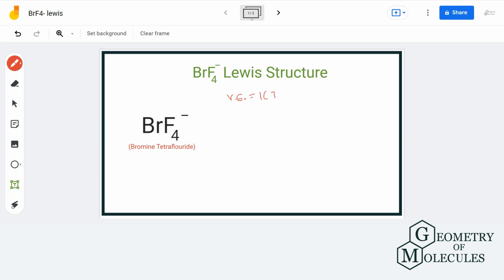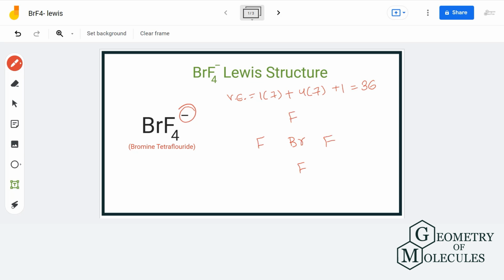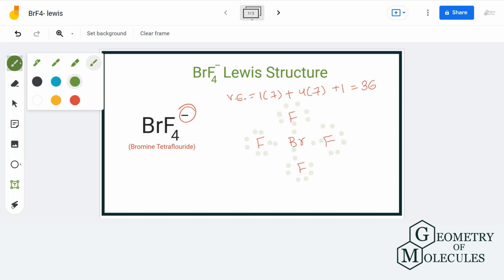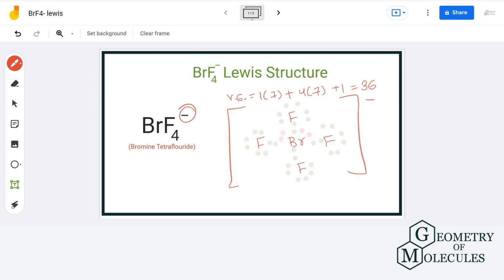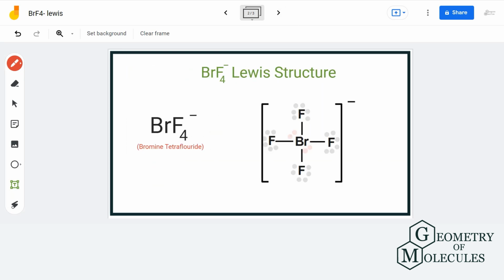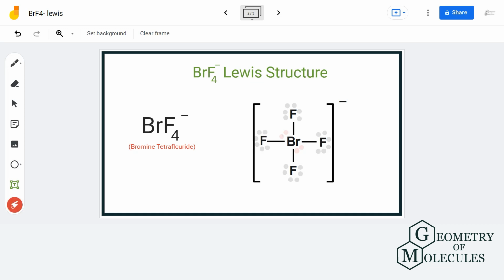BrF4- lewis structure (how many valence electrons in BrF4-)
Today in this video, we will determine the Lewis dot structure for bromine tetraflouride anion , having a chemical formula of BrF4-. It comprises one bromine atom and four fluorine atoms.

To know its structure, we first look at the total number of valence electrons for the molecule and then determine the arrangement of the atoms in the structure. Watch this video to find out an easy way to determine the Lewis Structure for any molecule.